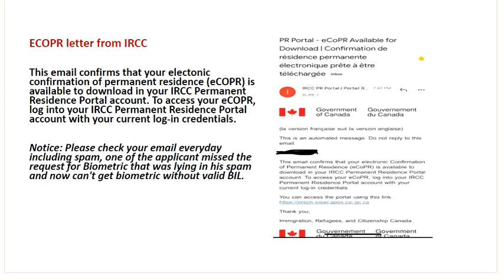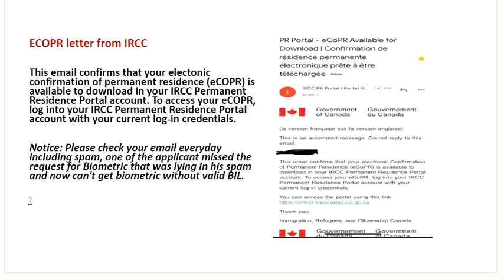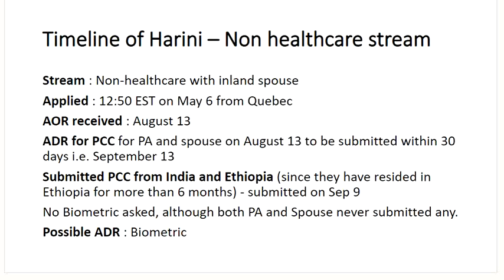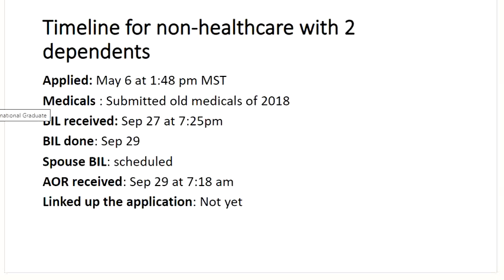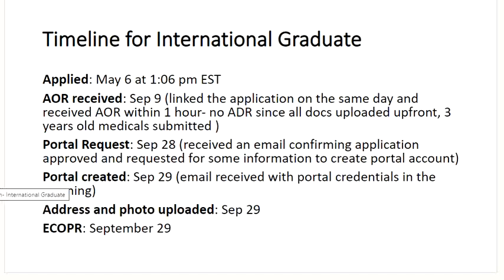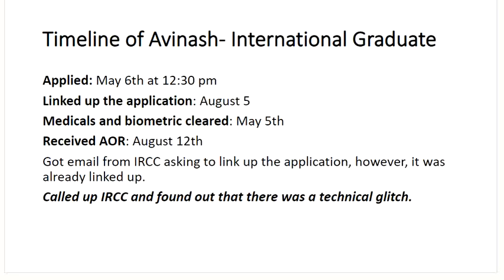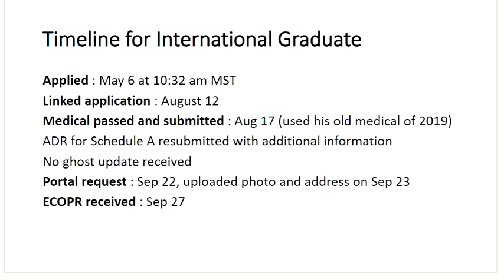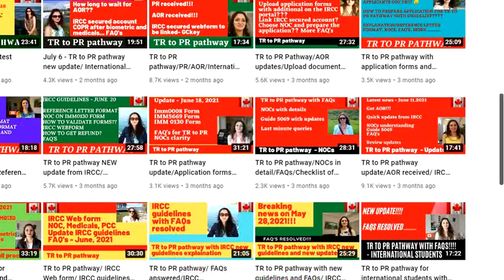AORs and eCOPRS under TR to PR pathway/International Graduates and non healthcare stream/Immigration